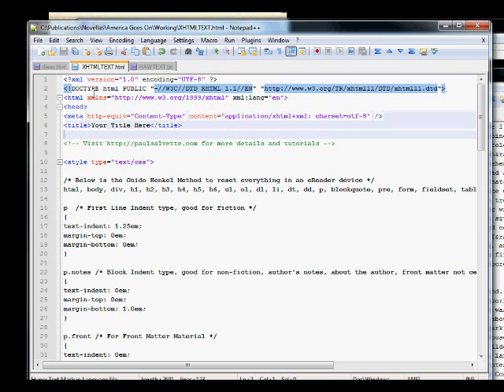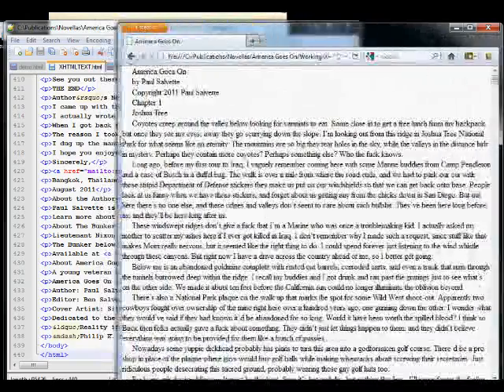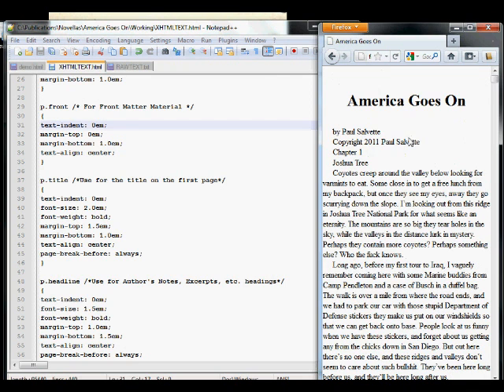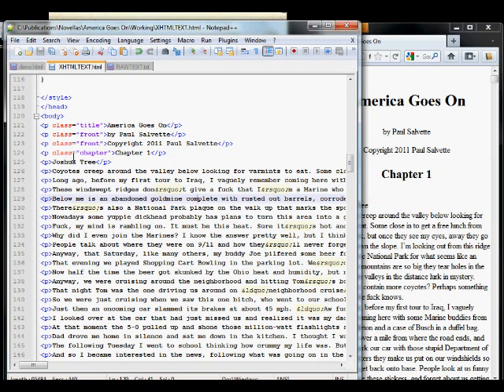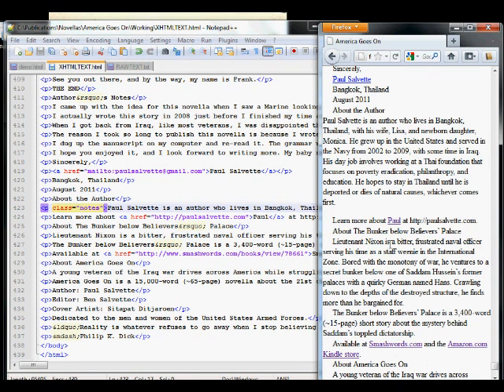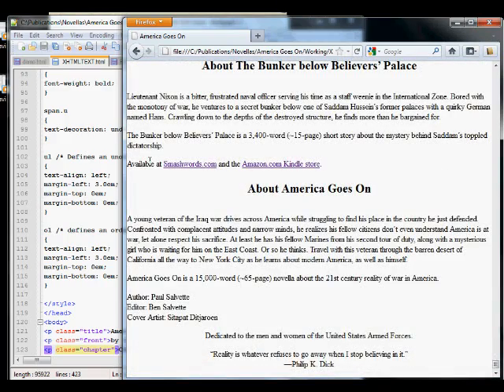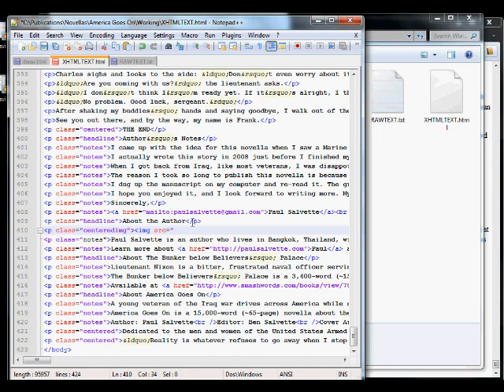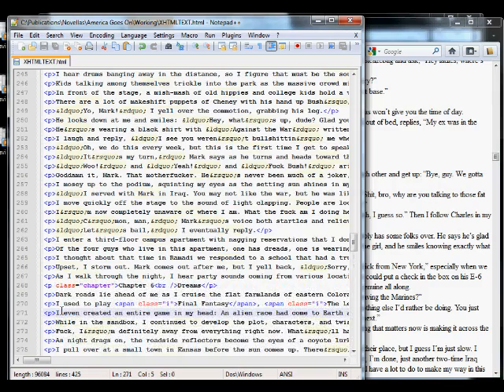eBook Formatting Tutorial for MOBI and EPUB (2/3)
CAUTION: This video may be out of date. Please view the newer videos on this channel.

This video series will show you how to create an eBook in the EPUB and MOBI format. You begin with a document in your word processor. Then, you convert your manuscript into XHTML code in a text editor. Finally, you covert the XHTML into the EPUB and MOBI format using Calibre. The EPUB can be uploaded to the Barnes & Noble NOOK store, while the MOBI format can be uploaded to the Amazon.com Kindle Store. [2/3]